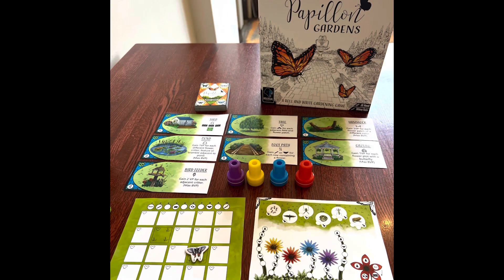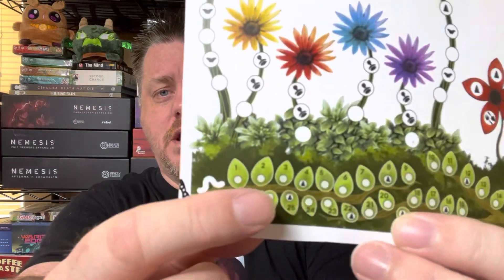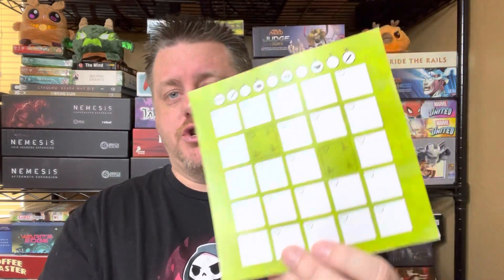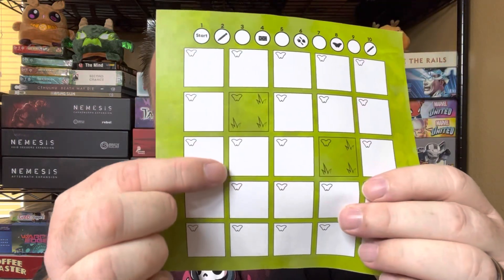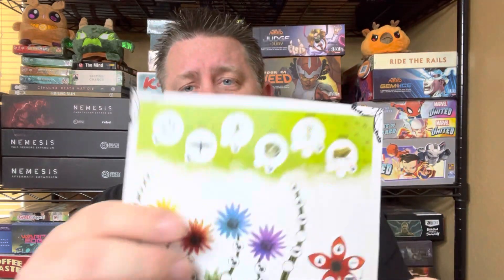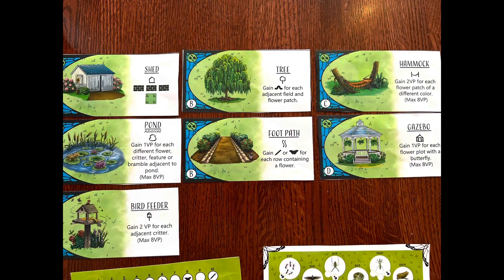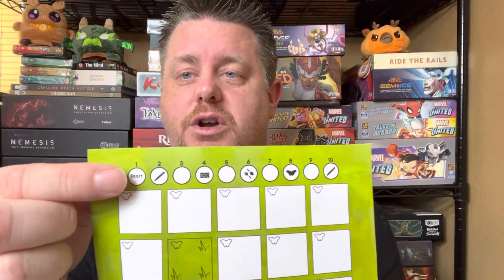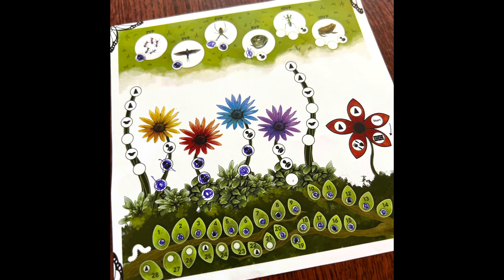Papillon Gardens - Kickstarter Preview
Papillon Gardens
Designer: JB Howell
Art: Whitney Rader
Publisher: Kolossal Games